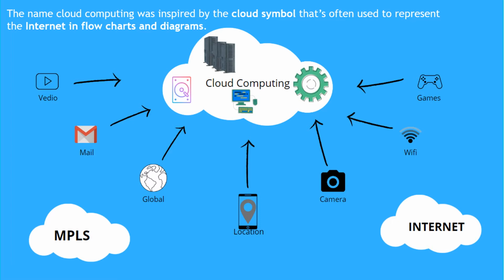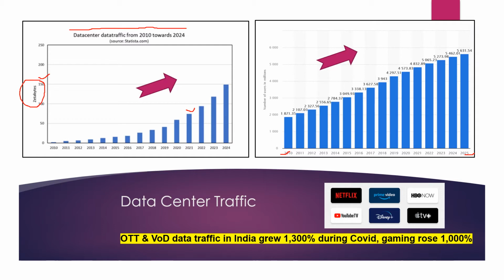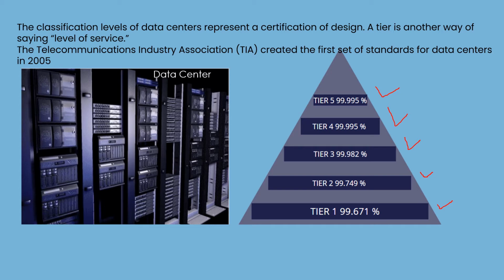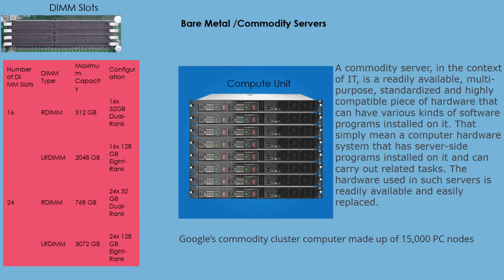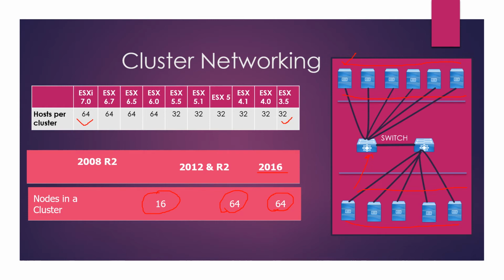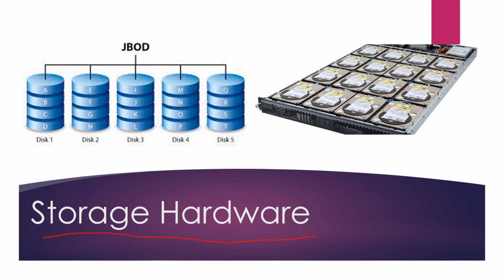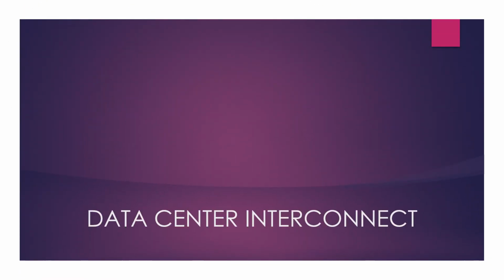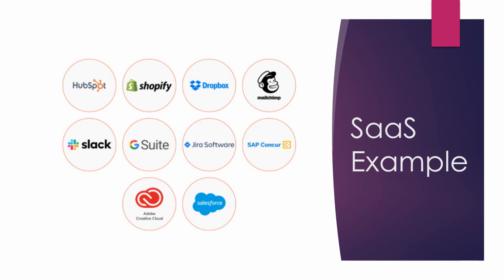Cloud | Data Center Infrastructure| Virtualization| Connectivity